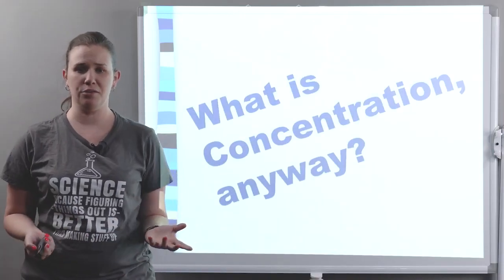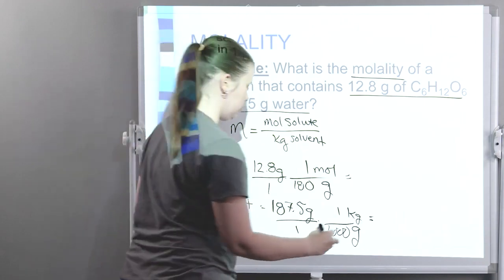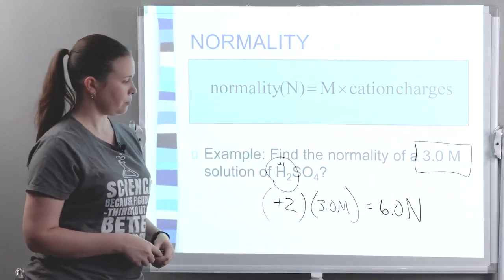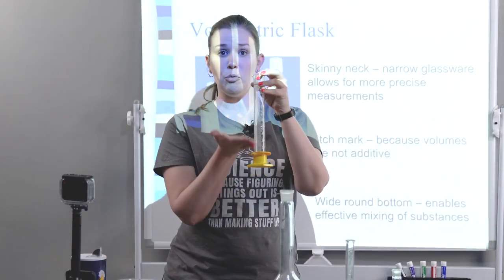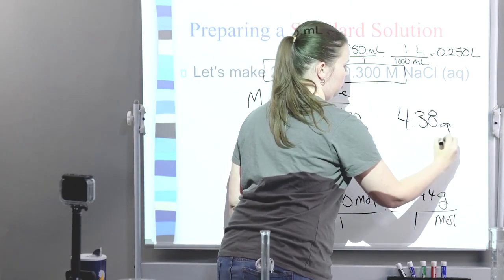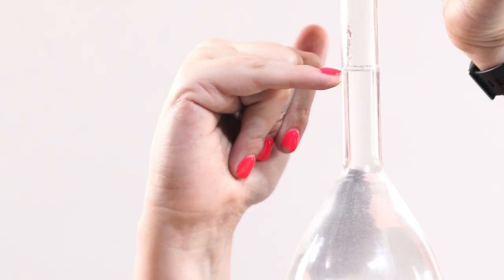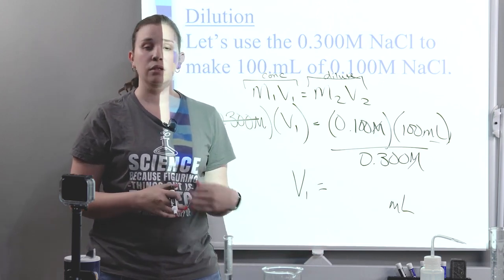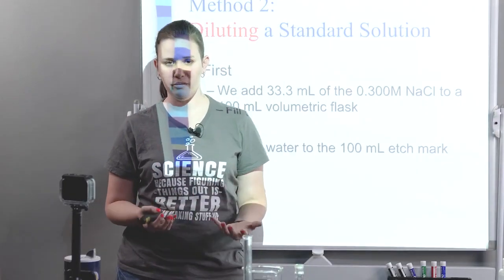U6NB - Concentration and Making Solutions